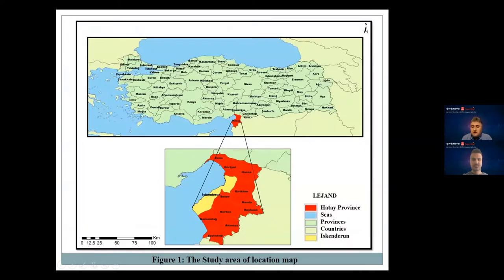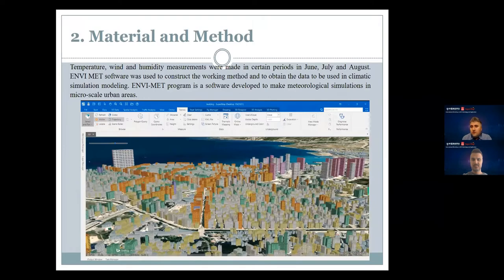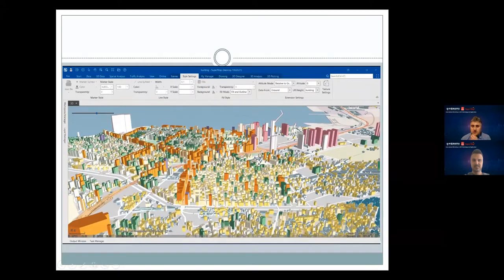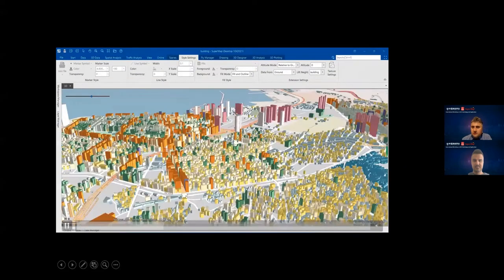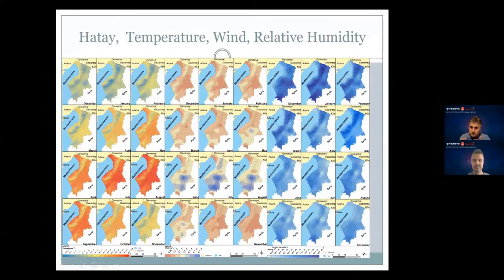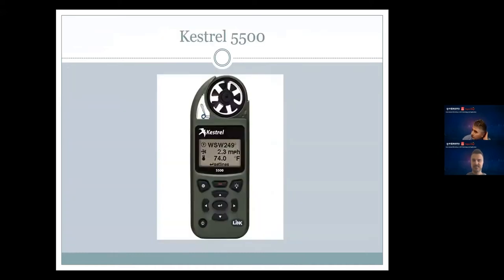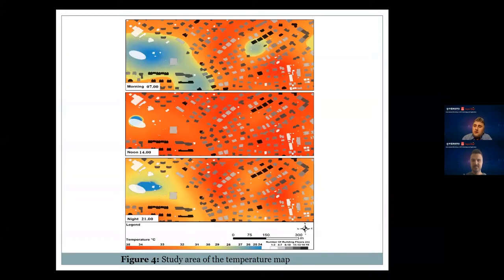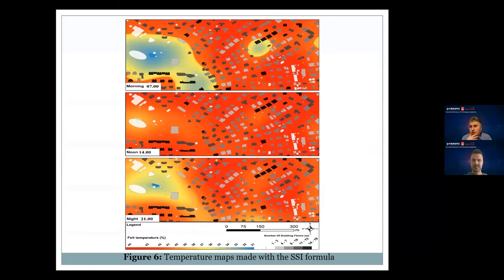The Effect of Natural Ventilation Method to be Applied at Urban Scale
The Effect of Natural Ventilation Method to be Applied at Urban Scale in Hot and Humid Climatic Regions on Bioclimatic Comfort: The Case of Hatay/Iskenderun

Fatih Adıgüzel
Lecture of Nevşehir Hacı Bektaş Veli University, Turkey
Mehmet Çetin
Associate Professor of Nevşehir Hacı Bektaş Veli University, Turkey